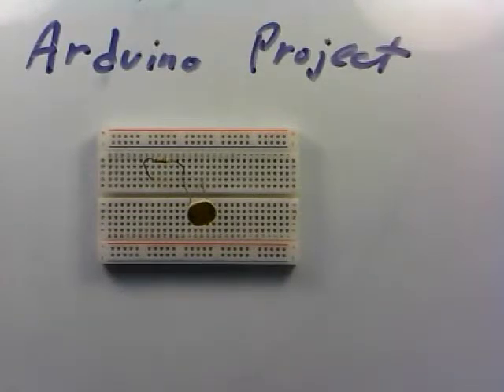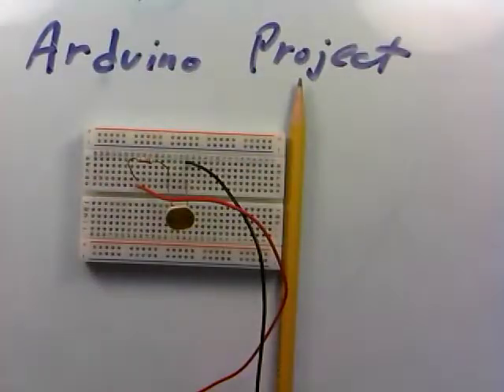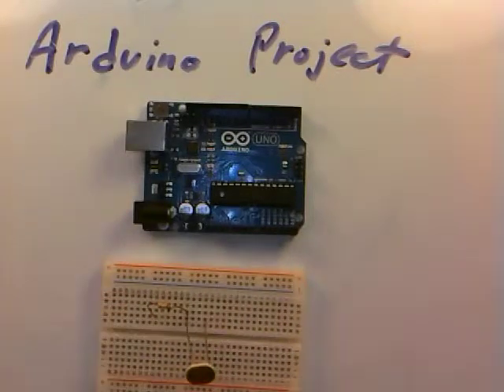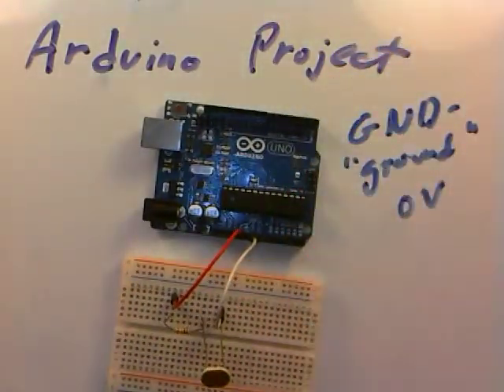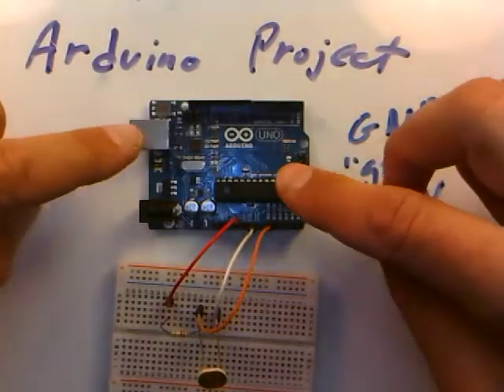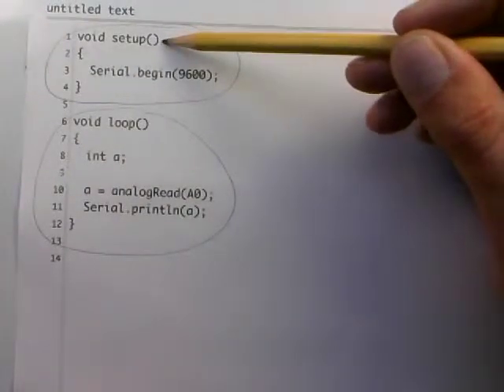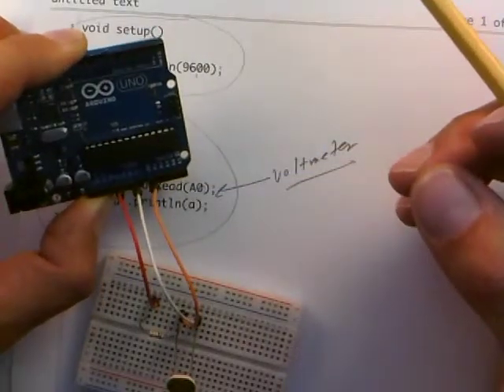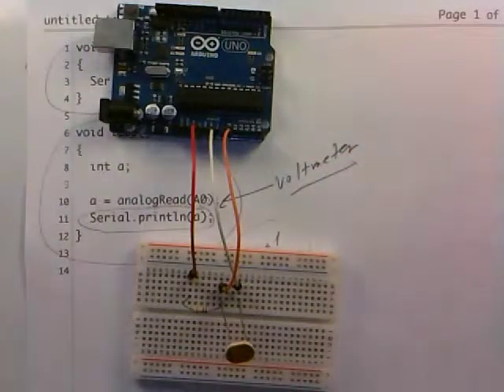elec 022 1 arduino photocell voltage divider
Using a photocell in a voltage divider and measuring it with an Arduino.